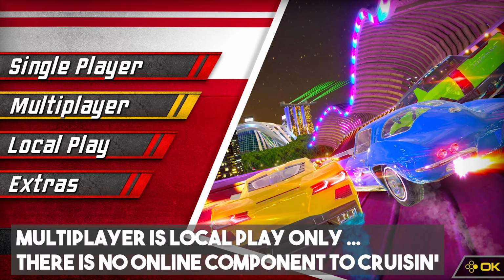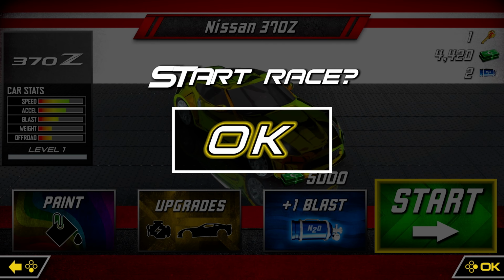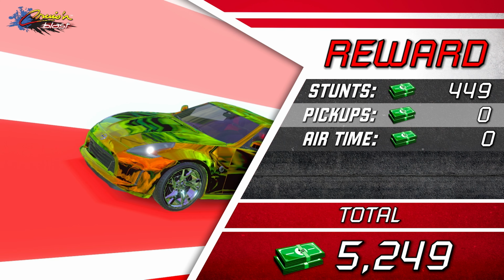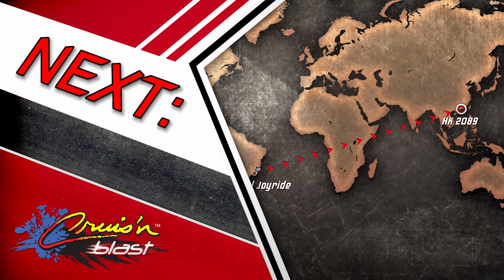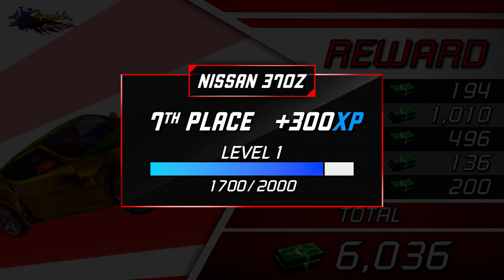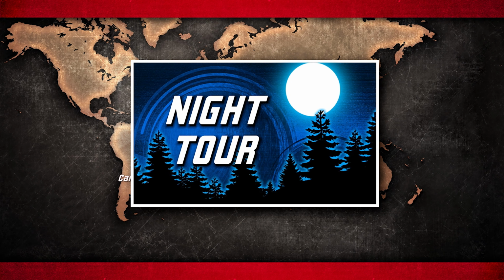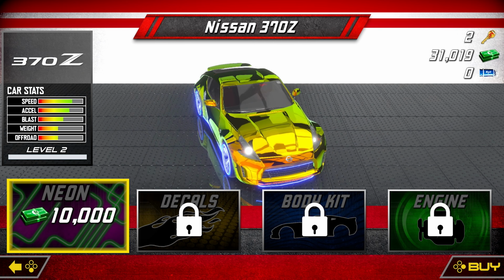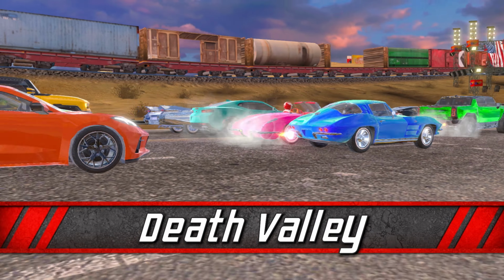Cruis'n Blast (Nintendo Switch Review; Docked) - REUPLOAD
Here is my mini-review of the new Raw Thrills arcade racer for the Switch.  This review focuses on single player and is entirely played docked with a Pro controller - although we do show gyro controls during play also (use the Chapter Jumps below).

Performance call outs in this video are rarely seen when played in handheld mode.  There are no online components to this game; multiplayer is local play only - both single Switch and multi Switch.

This is a re-upload.  After watching YT's nasty compression artifacting of my last video, it took me a half a dozen reuploads to get a video that doesn't look like crap mid-game.  Enjoy.

Note: This game is pretty hard to get in physical format - so if you're interested, you might want to get your hands on it now.  Here are some links:

Chapter Jumps
00:00 - Intro
00:14 - Extras Menu (unlockables)
00:43 - Main Menu Breakdown
01:20 - Cruis'n Tour Mode Overview / Car Selection
01:54 - Car Upgrades
02:17 - Start of Tour Play (Night Tour)
02:27 - Carnival Joyride Track (Tour); Main Game Play Mechanics
04:39 - End of Race Awards
05:23 - HK 2089 Track (Tour); Lots of Pinballing, Takedowns
07:56 - Night Riders Track (Tour); Some performance issues shown
09:45 - Wild Safari Track (Tour); Some performance issues shown
11:50 - Car XP Level 2 Upgrades
12:08 - Night Tour Complete / Closing Ceremony
13:10 - Classic Arcade Play
13:25 - Car XP / Unlock NEON
14:07 - Death Valley Track (Classic Arcade)
14:12 - Playing with VIEWs (first person, chase, behind car)
16:45 - Tilt / Rumble / Auto Accelerate Options
17:10 - Tilt Controls Play - Death Valley Track
19:55 - Closing Comments